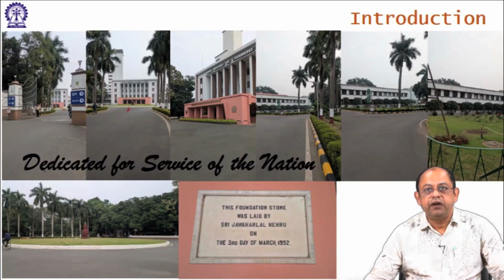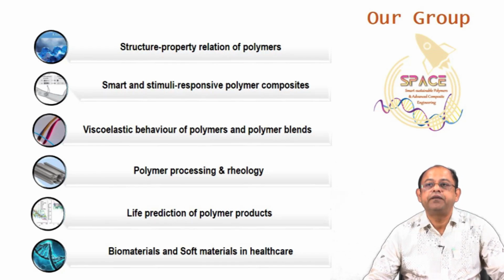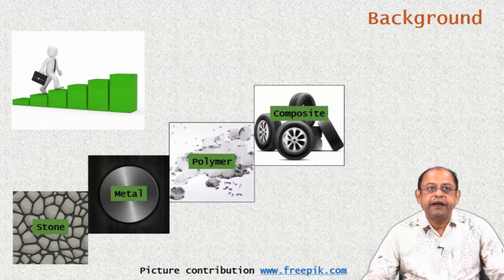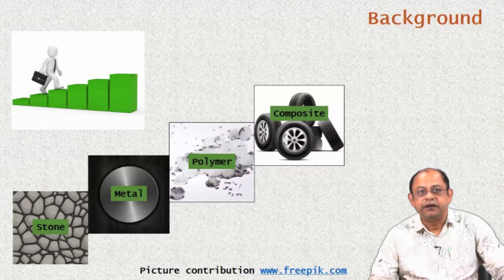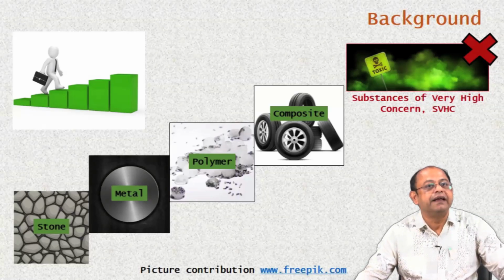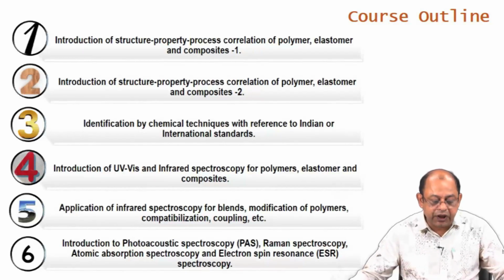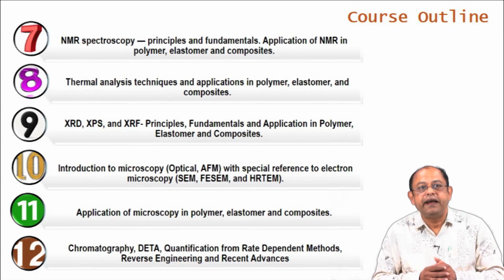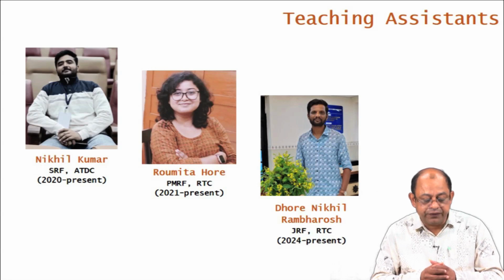Characterization of Polymers, Elastomers and Composites by Prof. Santanu Chattopadhyay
Prof. Santanu Chattopadhyay
Rubber Technology Centre
IIT Kharagpur